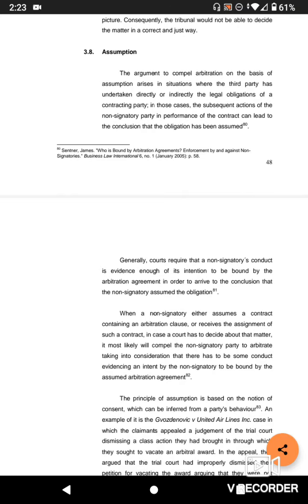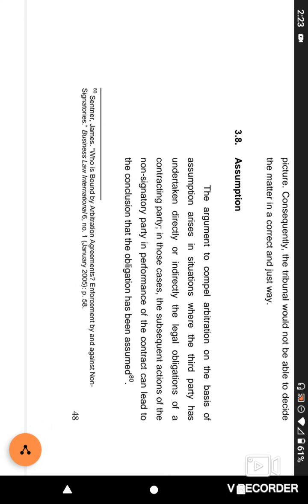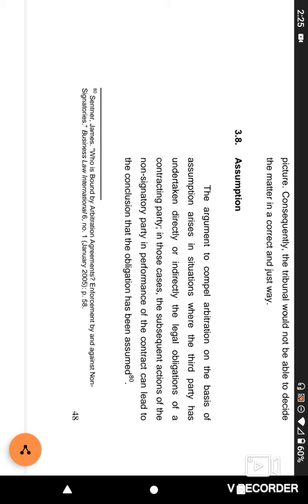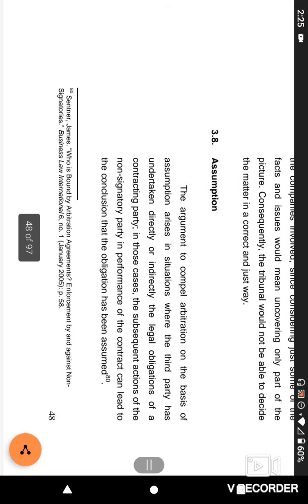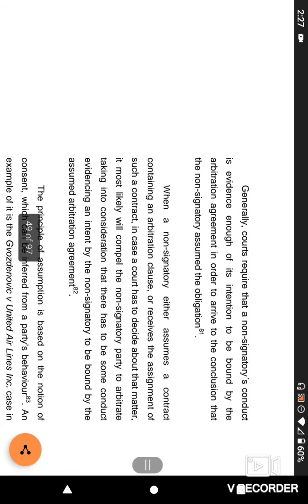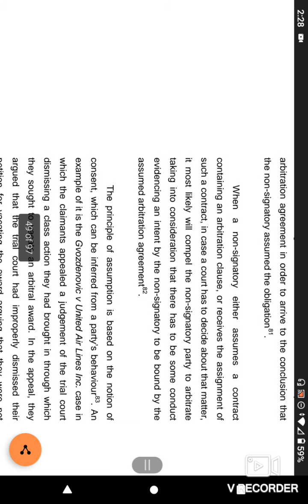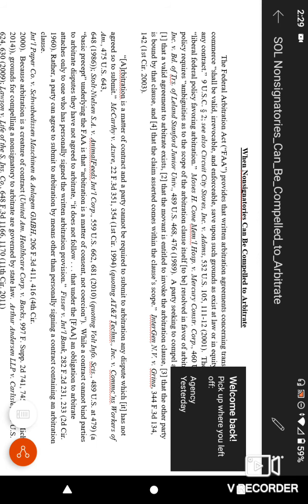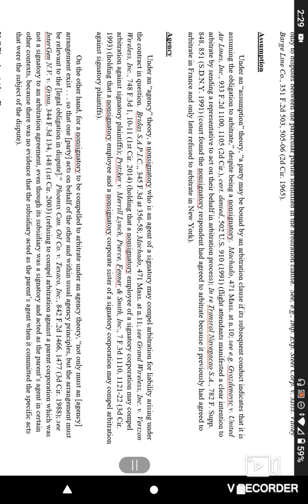HOW TO GET THE STATE TO ARBITRATE AND PAY YOU WITH NO ESCAPE. BONDS BONDS BONDS RECOVERY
This video is meant to clarify Secured Party Creditor and any falsehoods regarding the legal theories regarding the redemptionmovement, and how one would apply the concepts.